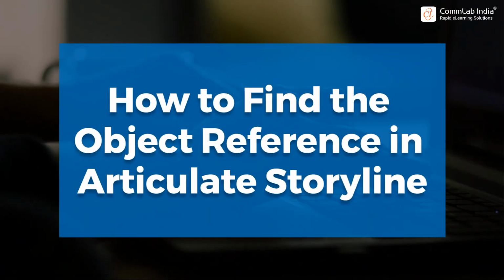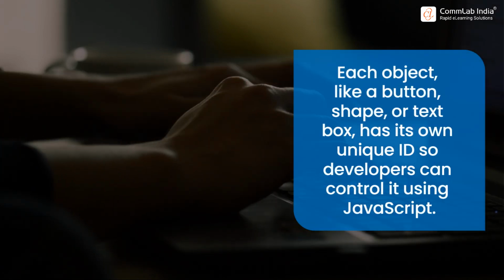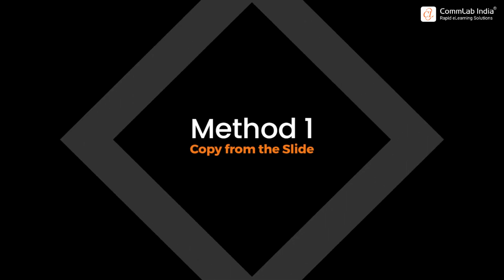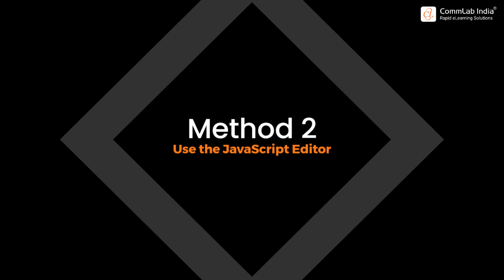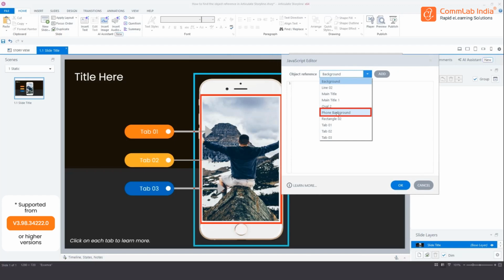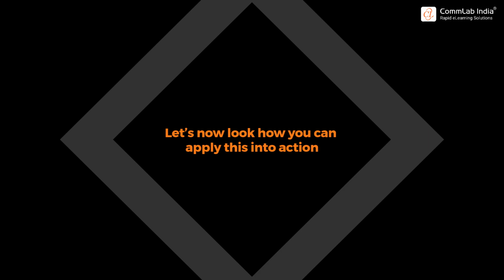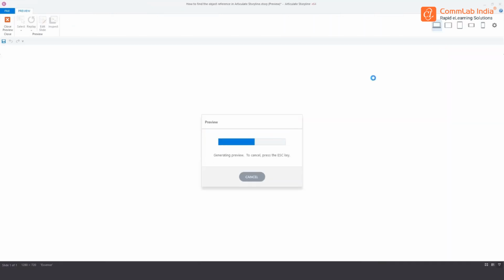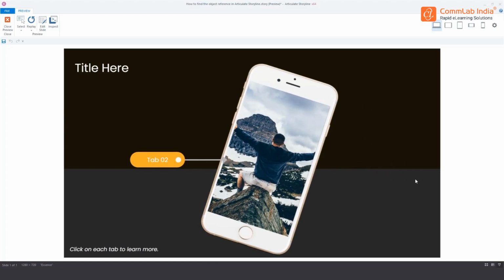How to Find the Object Reference in Storyline 360 | Quick Tutorial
Learn how to find and use object references in Articulate Storyline 360 to enhance your eLearning interactivity using JavaScript!
In this quick tutorial, you'll discover:
✅ Two easy methods to find object IDs
✅ How to copy references from the slide and JavaScript editor
✅ A practical example using object reference for animation
✅ Key tips for working with JavaScript in Storyline

🎯 Object references allow you to control buttons, shapes, and other slide elements more dynamically — taking your course development to the next level.